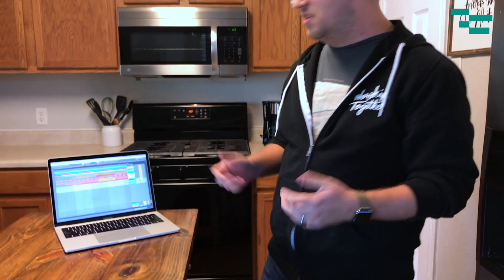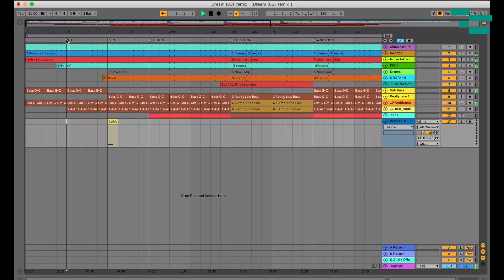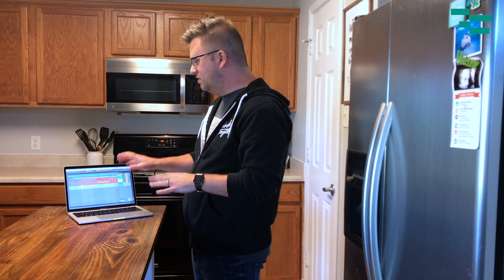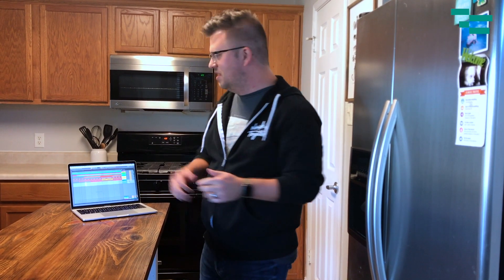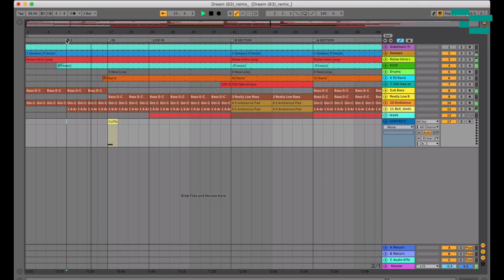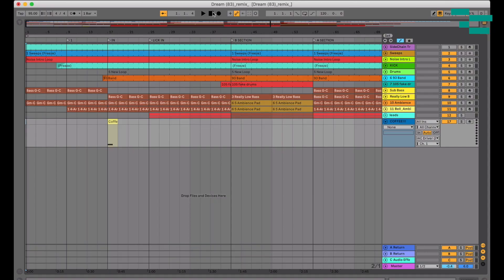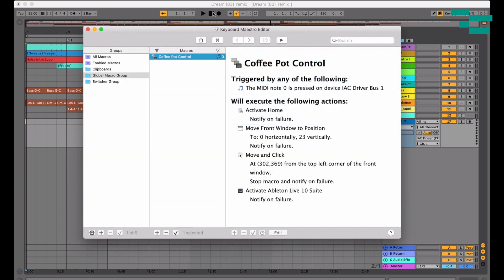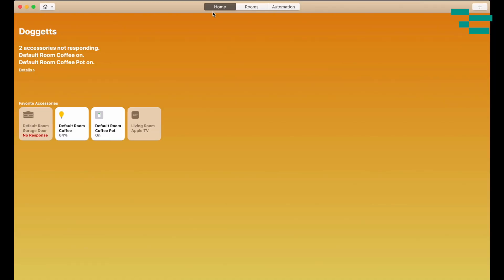Ableton Live Makes me Coffee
Ableton Live can control lights and video, why not have it make you coffee too? That way as your set wraps up you have a fresh cup of coffee waiting for you off stage.

In this highly impractical and un-useful tutorial, Ableton Live Certified Trainer Will Doggett shows you how to use Ableton Live to control your coffee pot.

What you'll need to make it happen:

-iDevices Switch
-A lot of time to waste on frivolous activities

*Want to learn how to use Ableton Live in a practical way on stage?